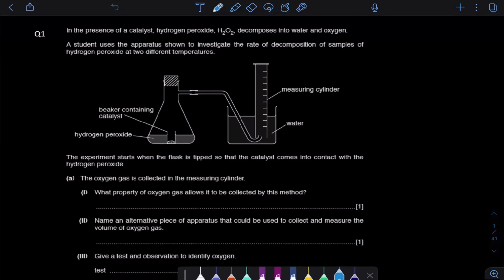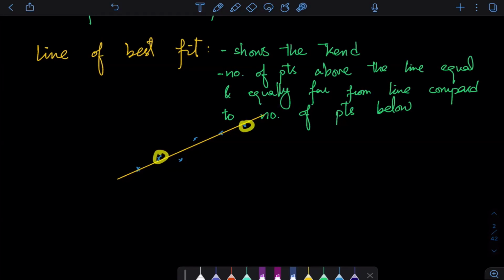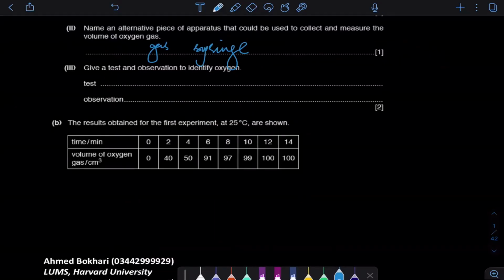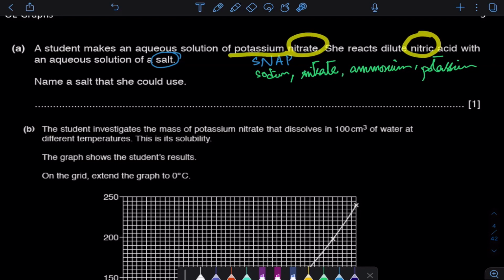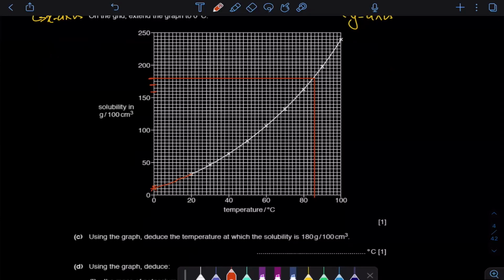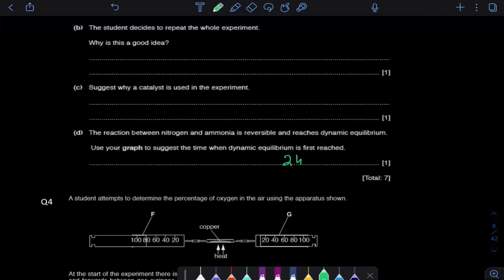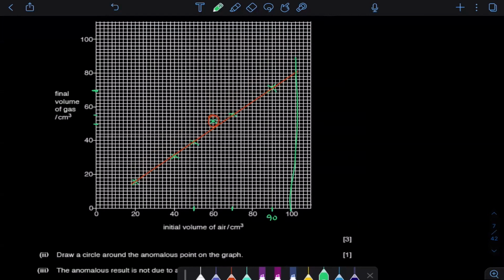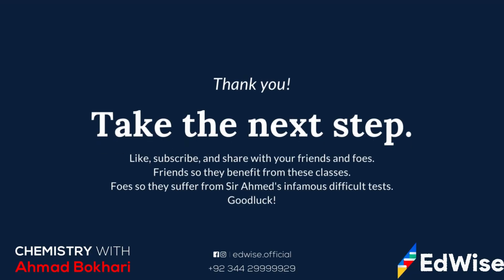Graphs in ATP | O level and IGCSE | Chemistry | Ahmed Bokhari